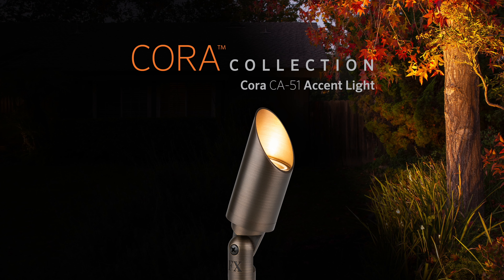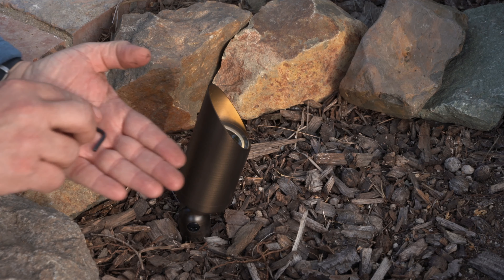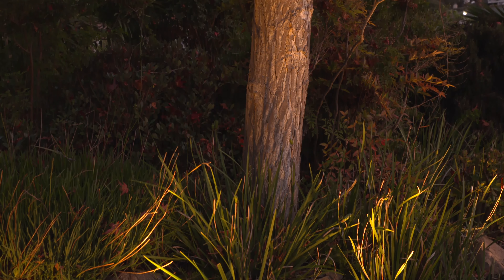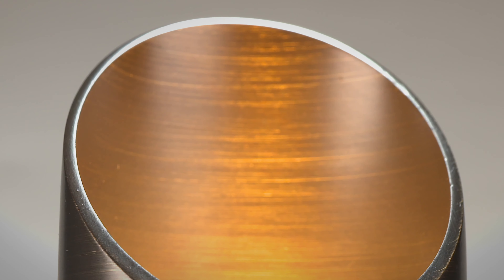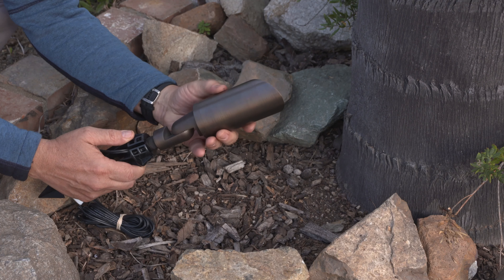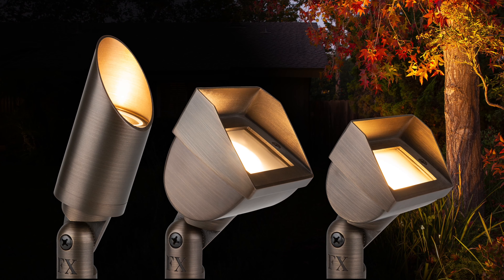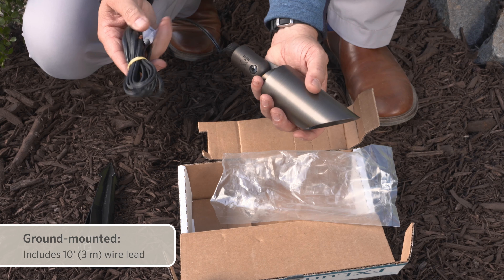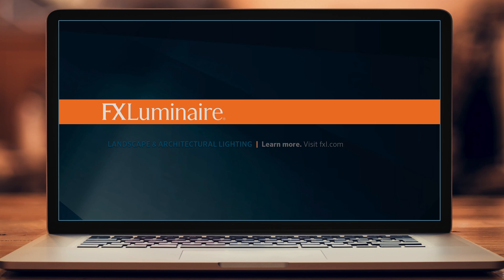FX Luminaire Cora™ Collection Up and Down Accent Light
The Cora CA-51 Accent Light features a clean, select brass design with a timeless antique bronze finish. What sets it apart is its remarkable versatility: it can function as both an uplight and a downlight, thanks to its sealed, screw-on top and epoxy potted and sealed knuckle design. Mounting options and other accessories can be found on FXL.com